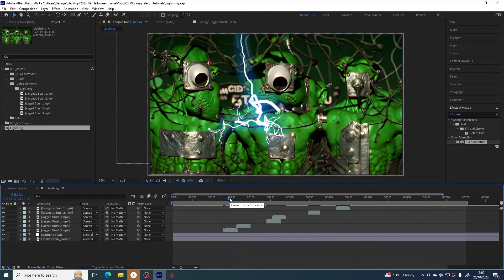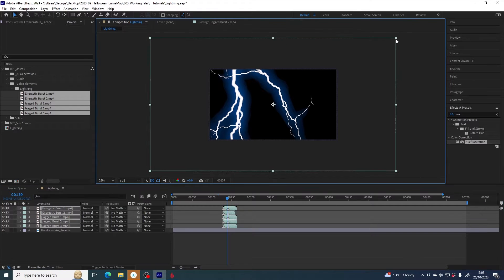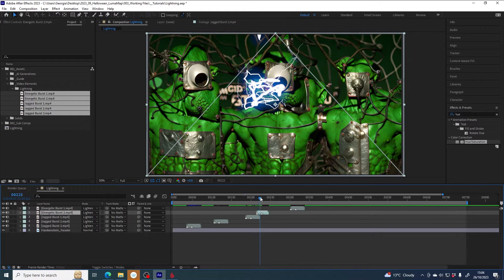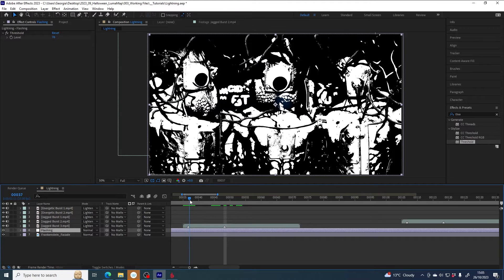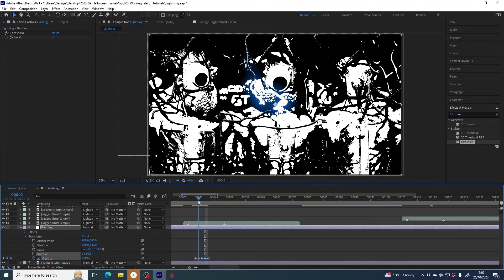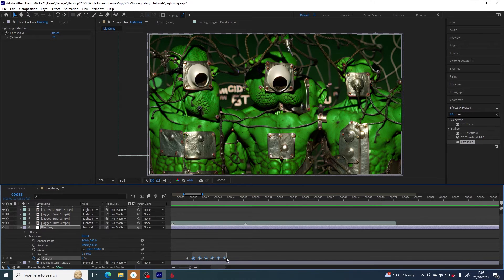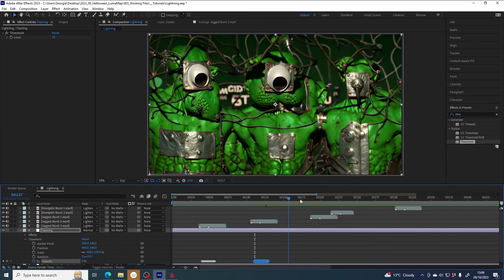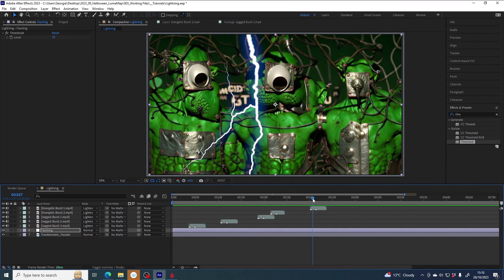Lightning Strikes & Flashes | After Effects Quick Animation Tutorial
A quick tutorial showing you how to use the Lightning video assets from Luma Box and animate flashes in After Effects. Product link 🔗

✨ See this (and other) Luma Box video content in action